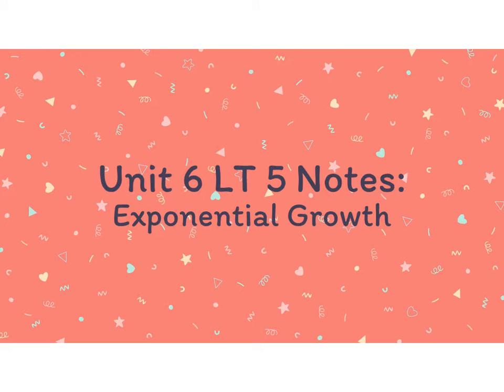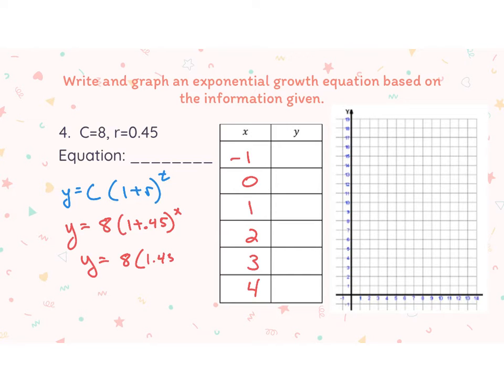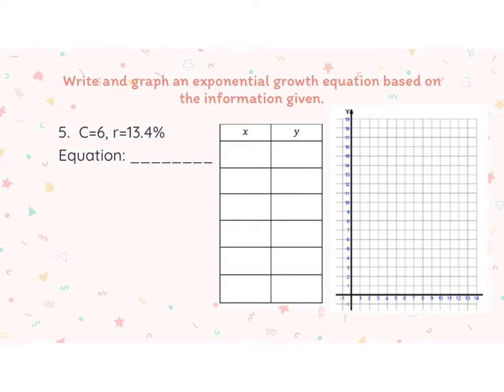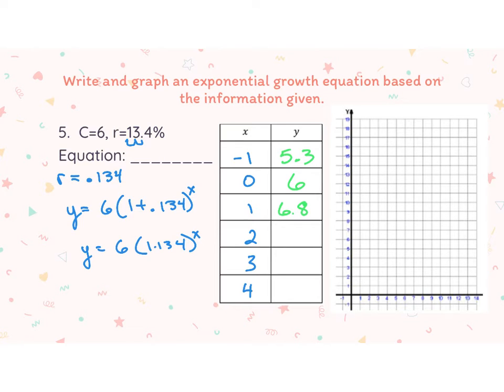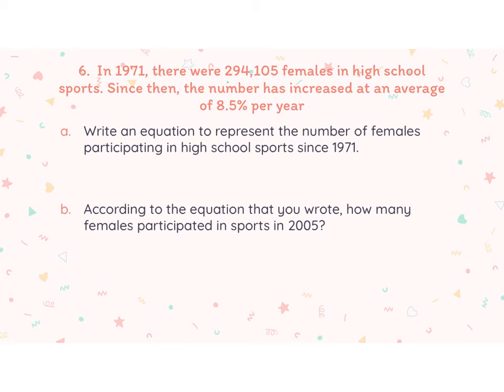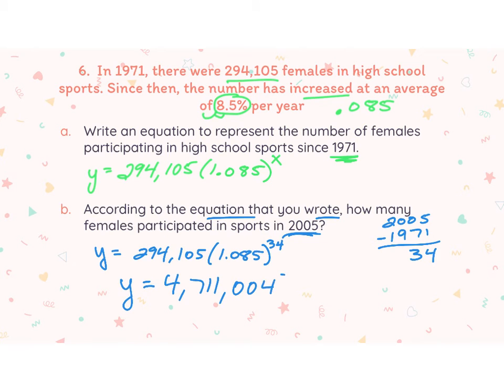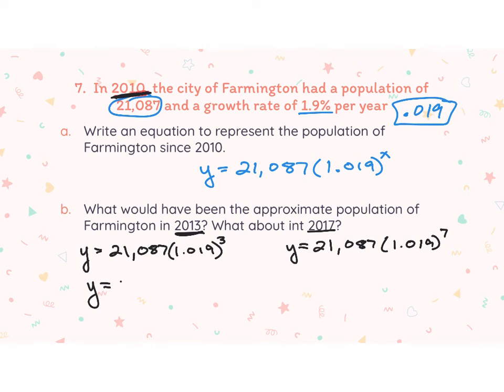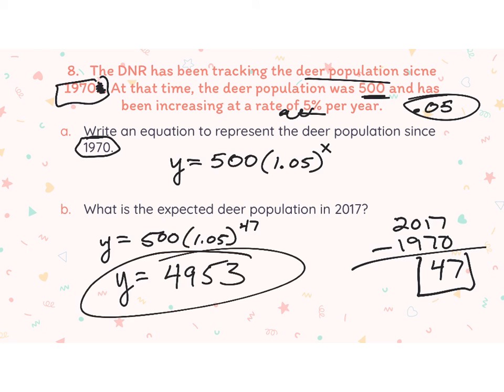Exponential Growth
Bridges Algebra - Unit 6 Notes 5